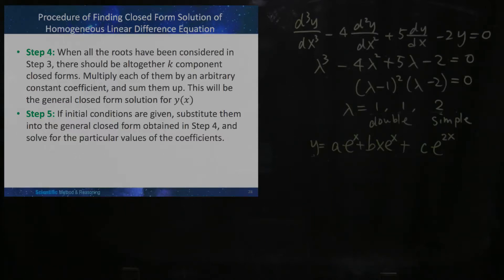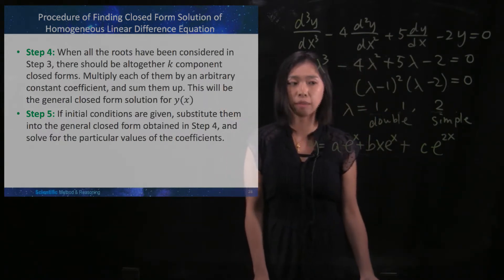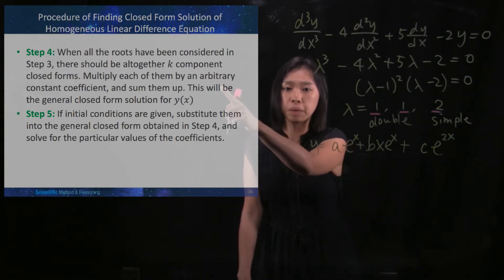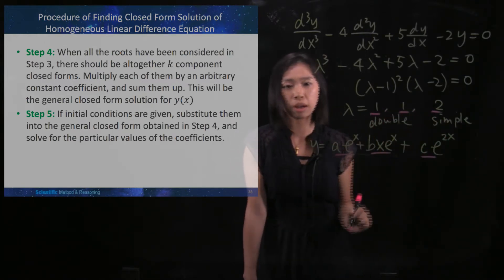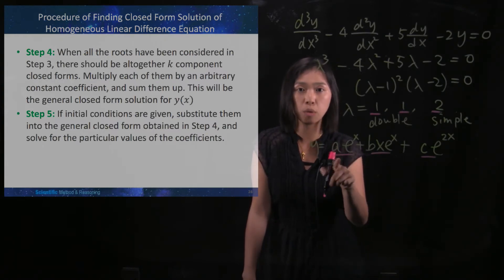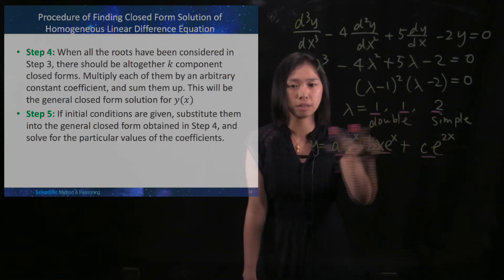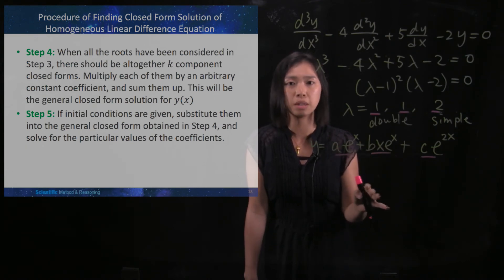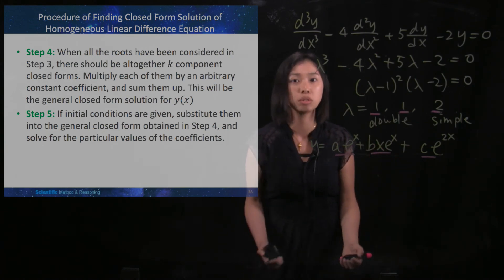Differential Equations XIX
Solving k-th order homogeneous linear differential equation